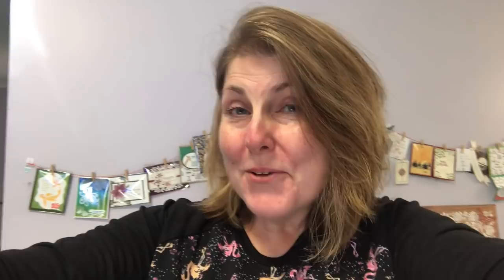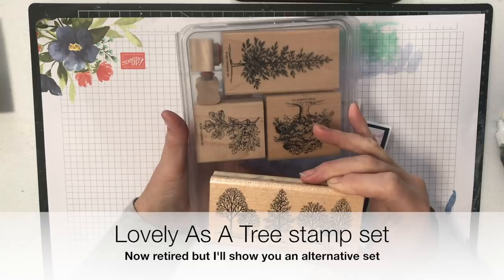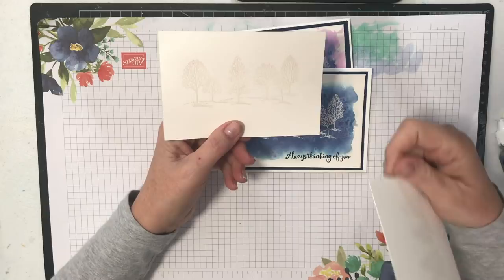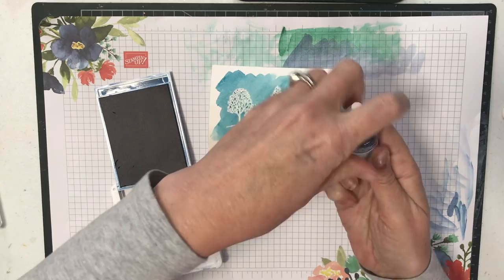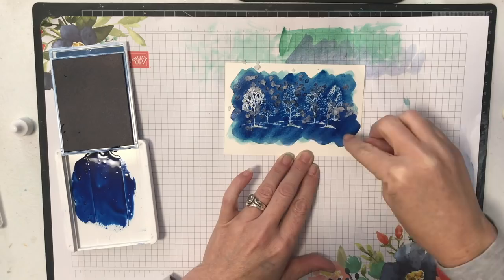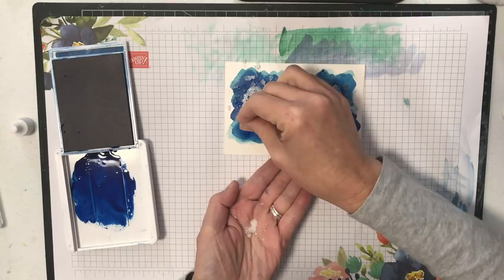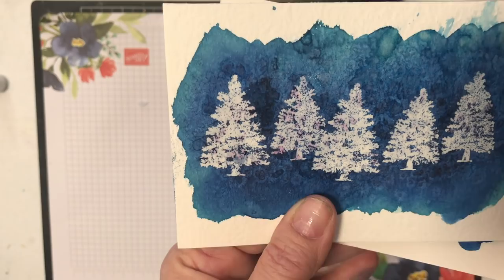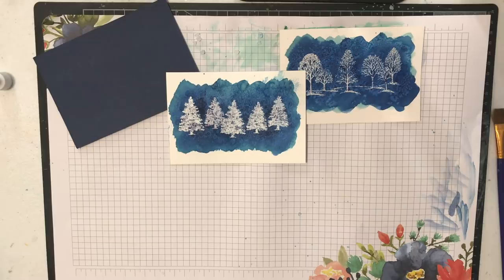How to create cool Salted Backgrounds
Today we are playing with Salted Backgrounds... its a super cool background technique!  For these backgrounds I pre-embossed my paper with clear embossing powder (you could also use white) so that they were ready to paint in the video.  I hope you enjoy them!

If you wish to purchase any of the products you see me use (or any other Stampin'Up products) you can shop for them in my Online store.  Here are the addresses:

Enjoy the cards!